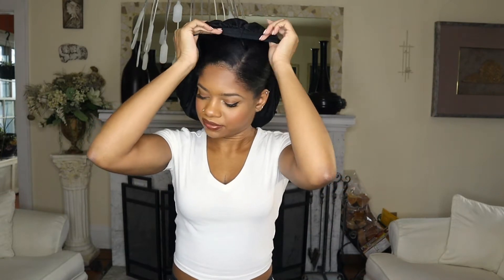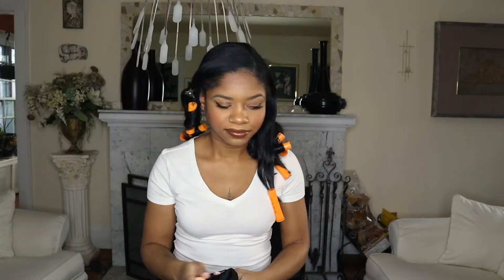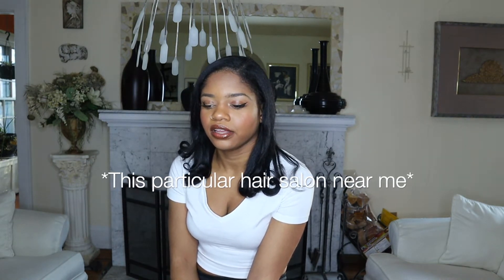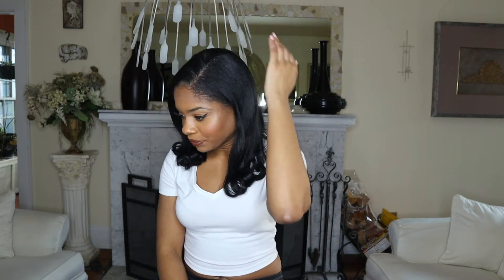Silk Press Updates + Length Check | aDelores